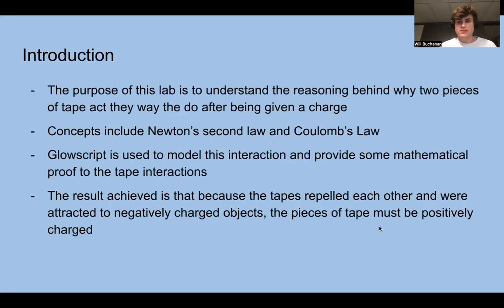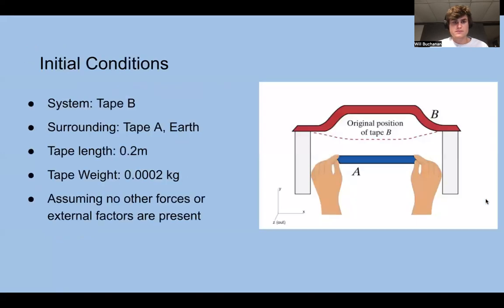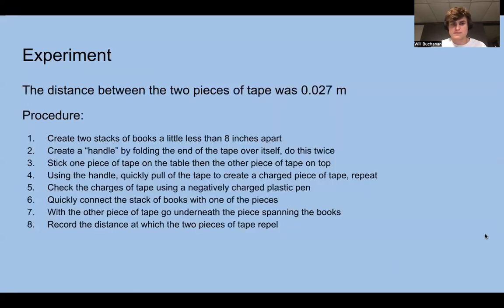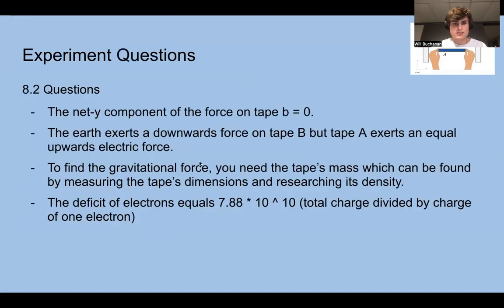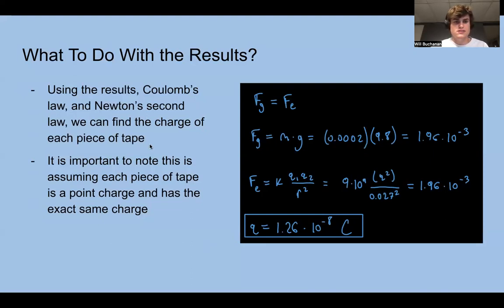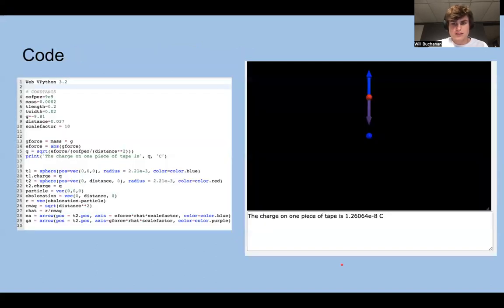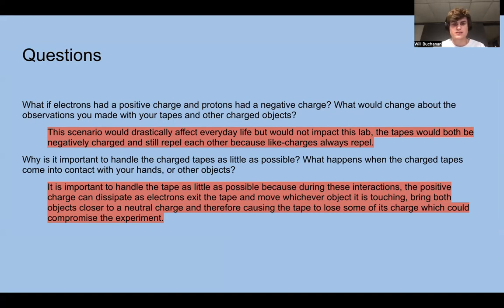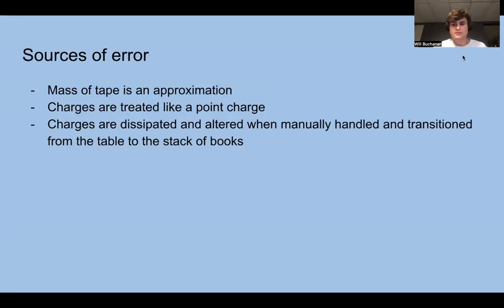Phys 2212 Lab 1 - Charged Tape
The audio did not work with the mp4 canvas upload, this one has audio.